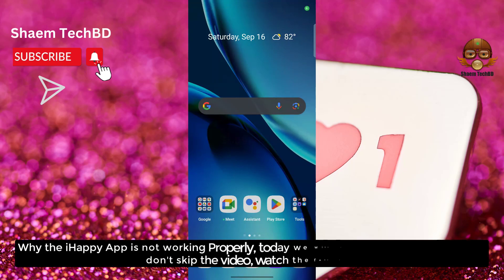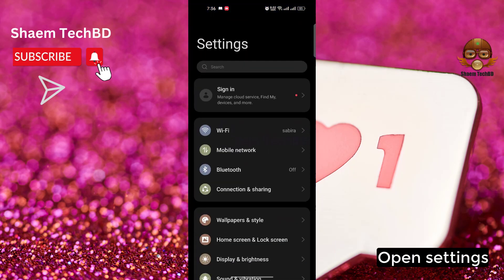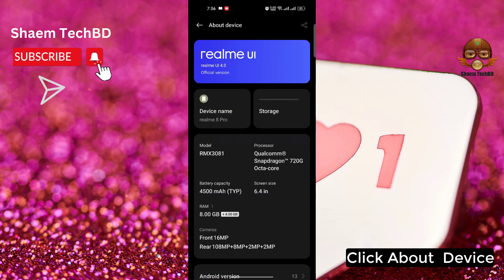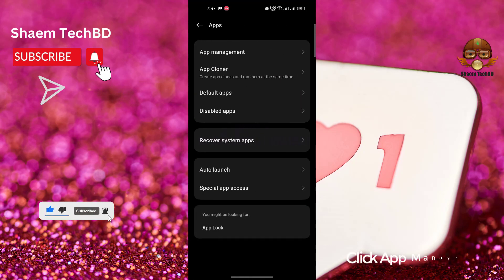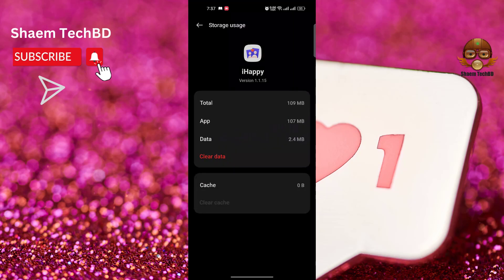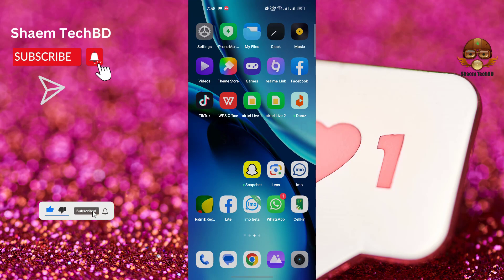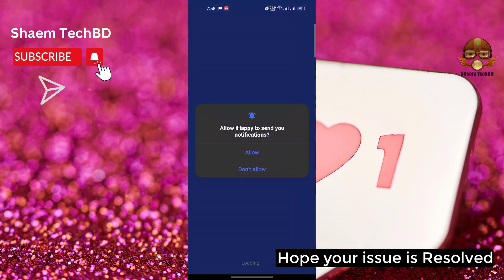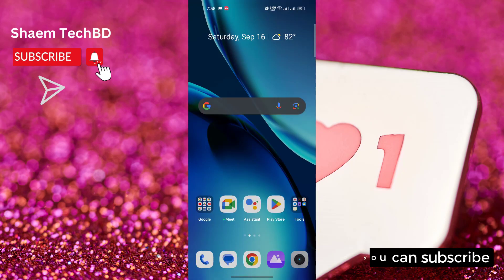How to Fix iHappy App Blank Screen in Android After New Updates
How to Fix iHappy App Unfortunately Has Stopped Error
How to Fix iHappy App White Screen Issue
How to Fix iHappy App Black Screen Issue
How to Fix iHappy App Scroll Down Problem Issue
How to Fix iHappy App Keeps Crashing Issue
How to Fix iHappy App Login Problem Issue
How to Fix iHappy App Slow Loading Problem
How to Fix iHappy App Scrolling are Extremely Slow and Laggy
How to Fix iHappy App Very Slow to Load
How to Fix iHappy App Sign in Not Working
How to Fix iHappy App Stop Working
How to Fix iHappy App Extremely Slow and Unresponsive
How to Fix iHappy App Doesn't Work
How to Fix iHappy App Very Glitchy
How to Fix iHappy App Can't Even Send a Message
How to Fix iHappy App Can't Find Your Own Partner
How to Fix iHappy App Blue Screen Problem